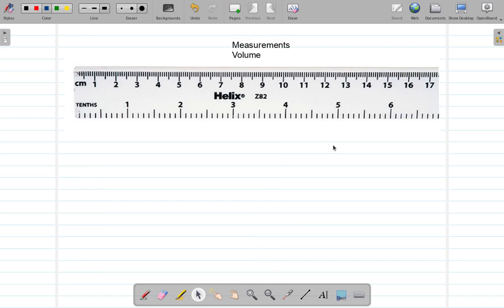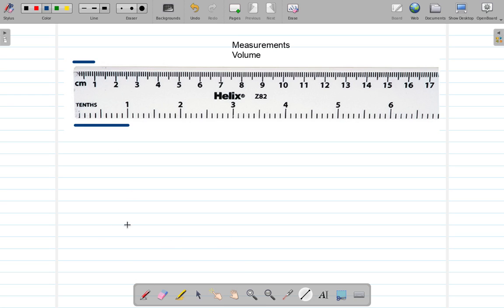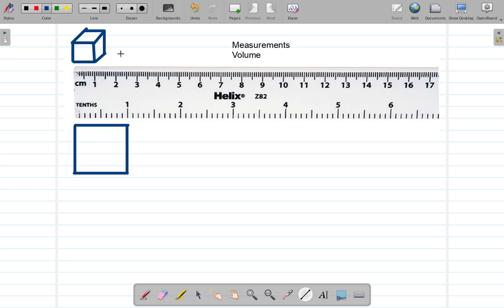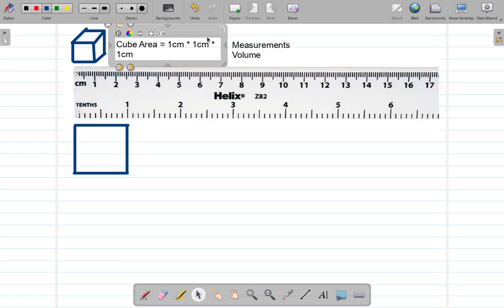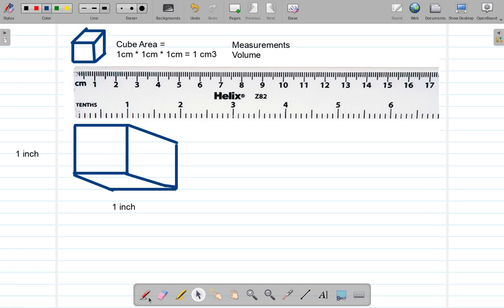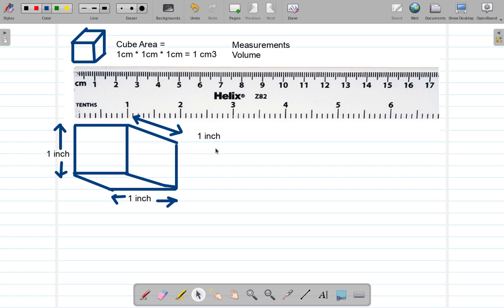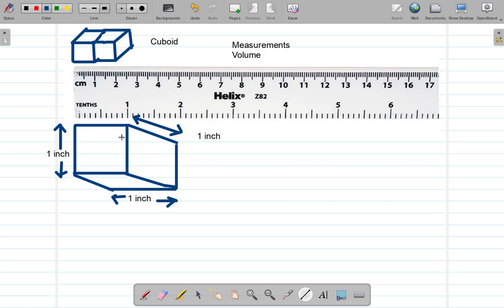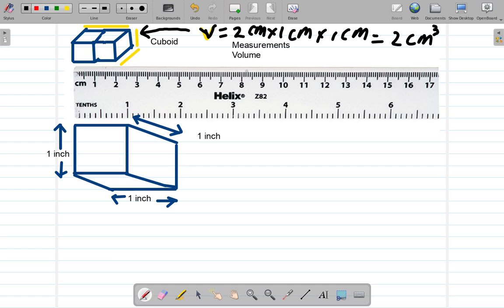Measurements 3 Volume